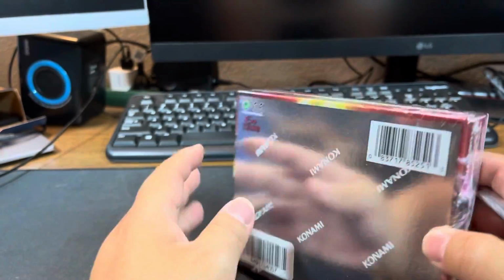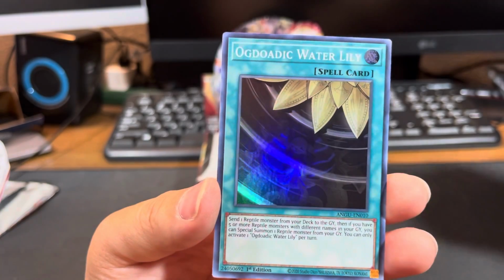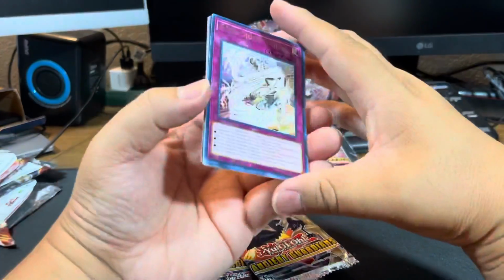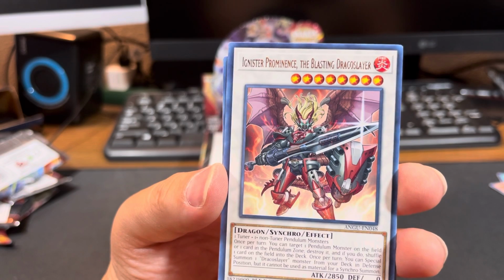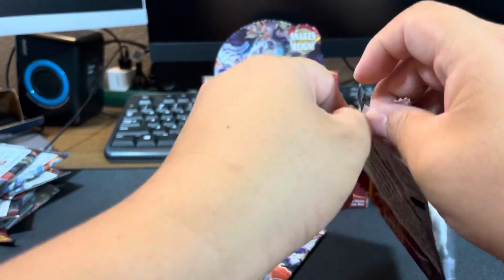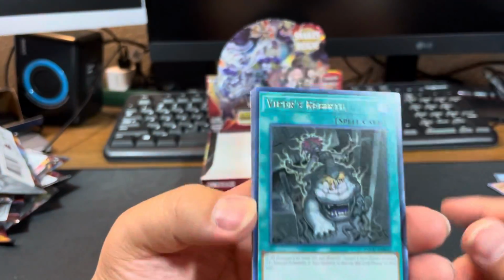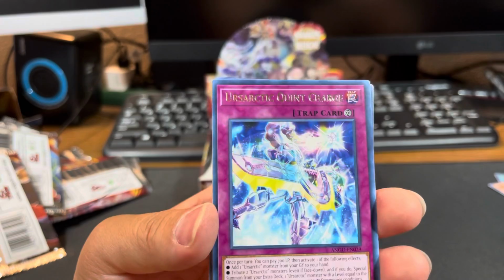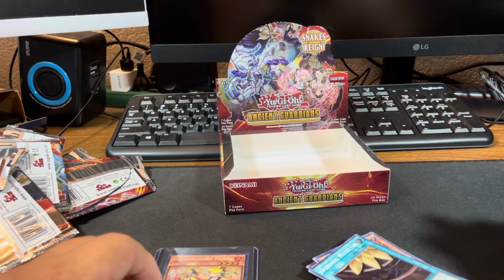Yu-Gi-Oh Ancient Gaurdians Booste Box Unboxing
Unboxing of Ancient Gaurdians